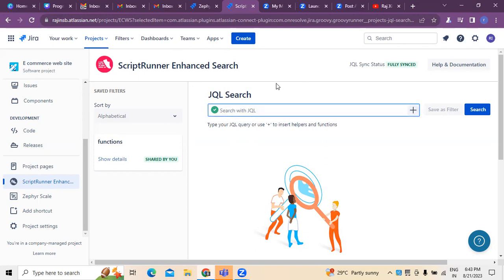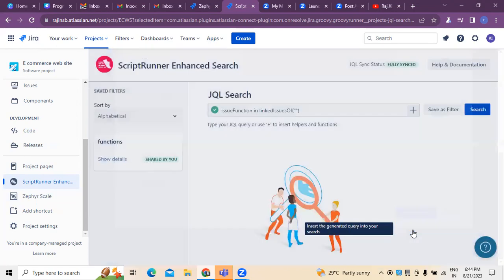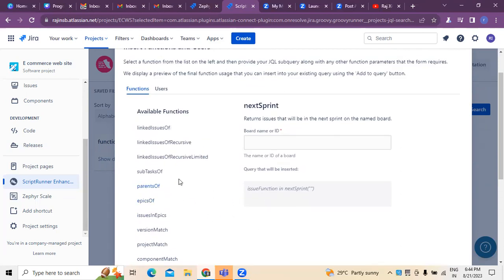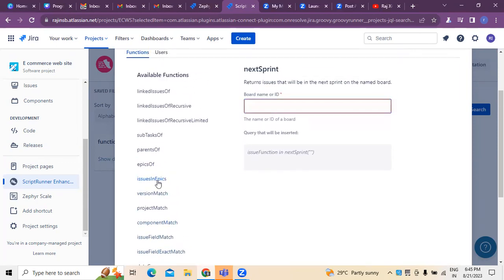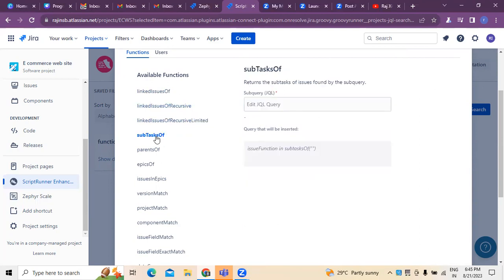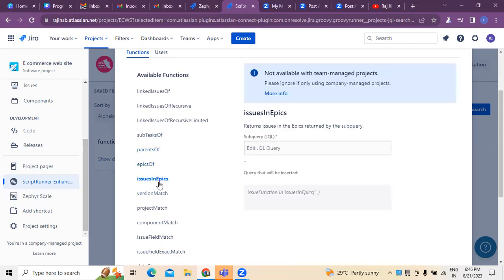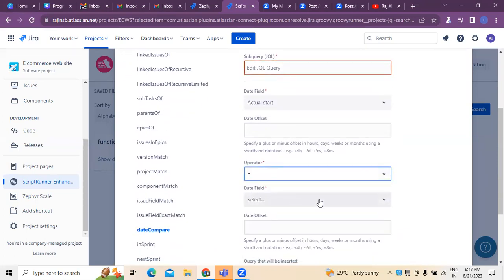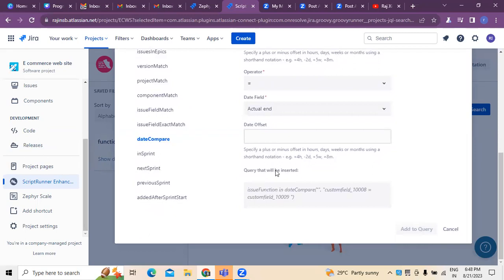JQL Queries in script runner using JIRA - overview video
This video is all about JQL Queries in script runner using JIRA